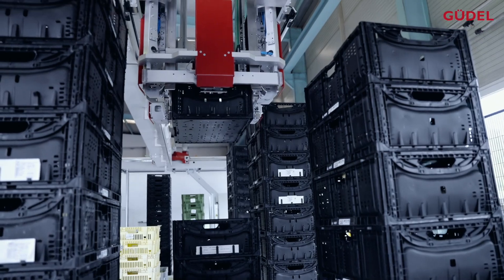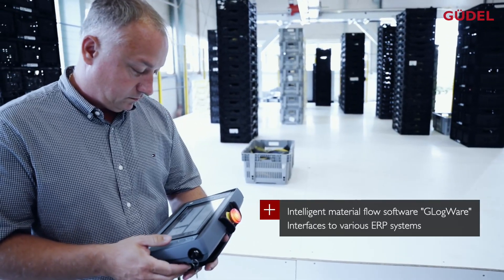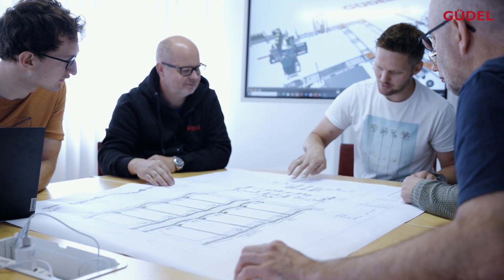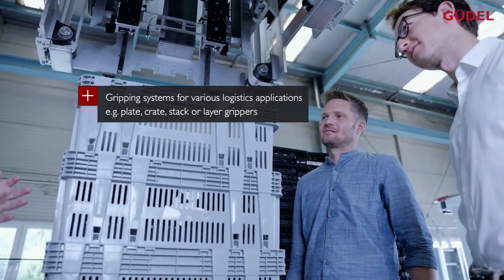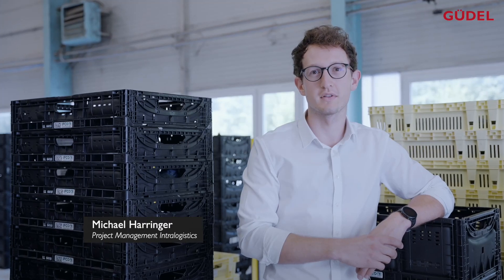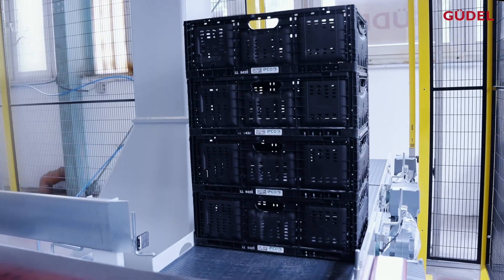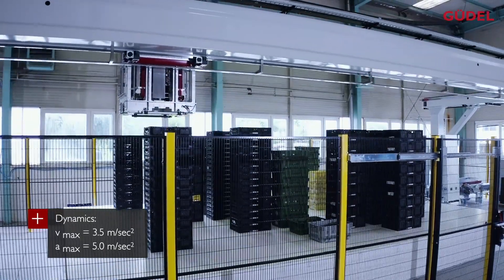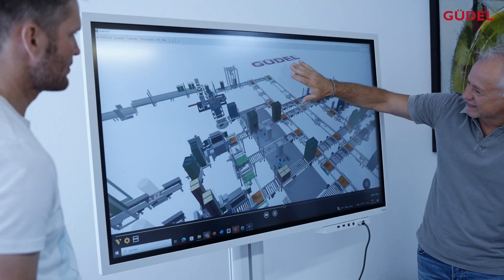Güdel intralogistics for fast-moving products with FP-5 HP (ENGLISH voice over)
As a specialist in gantry robot technology, Güdel also offers sophisticated solutions for the intralogistics sector. The FP-5 HP logistics gantry in particular enables the handling of products with large bridge widths and high dynamics.

This means that very large areas can be utilised for fully automated picking of fast-moving products. The special gripper technology and complex material flow software complement the application and ensure impressive performance.